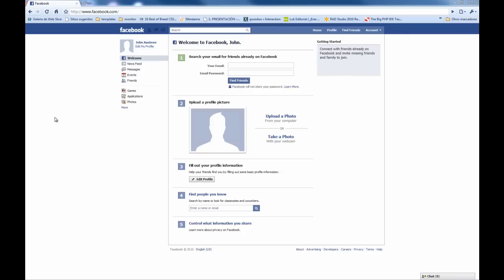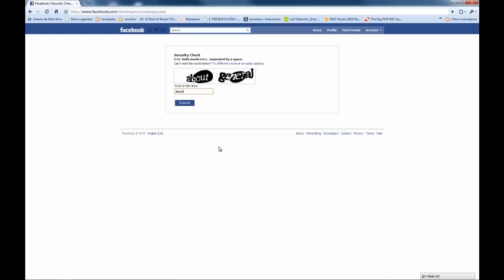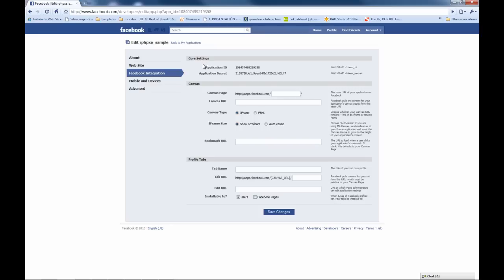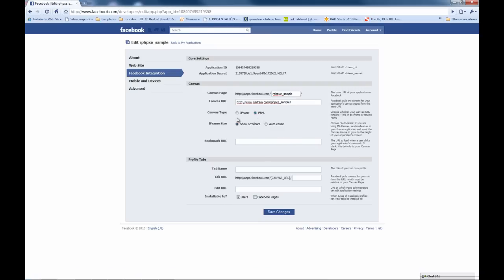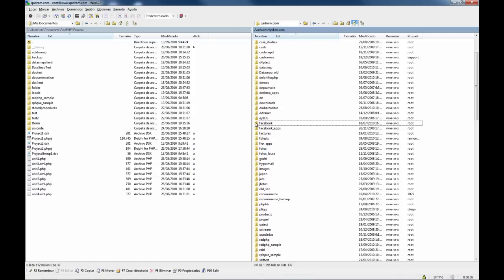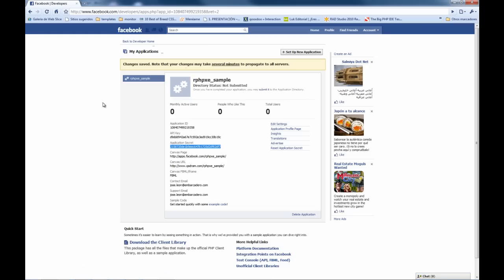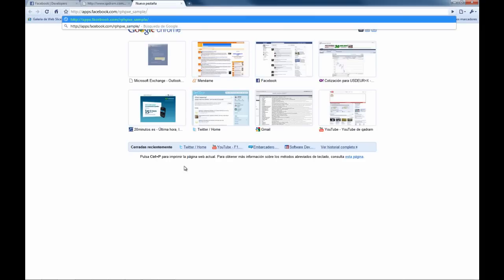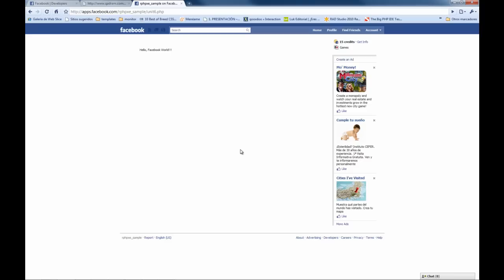RadPHP XE - Facebook development #1 - Hello World!